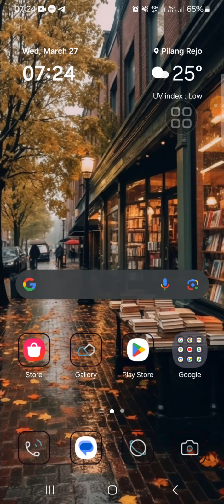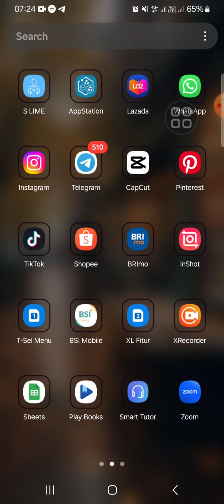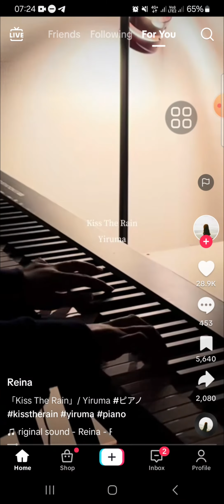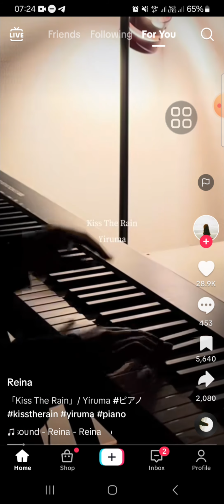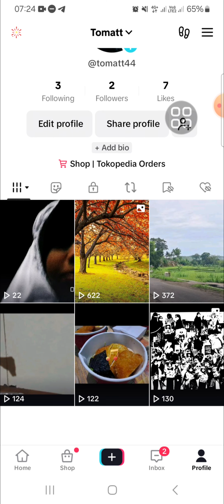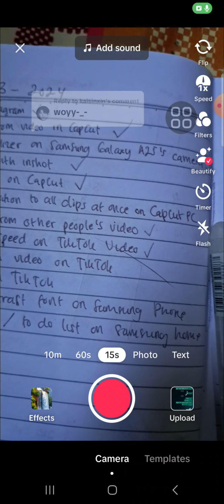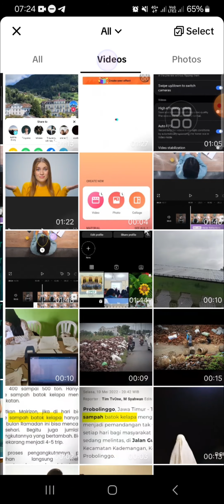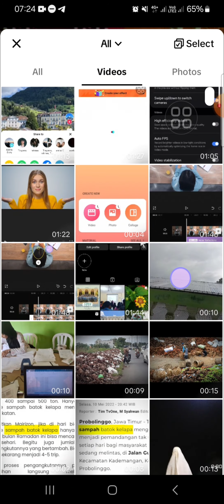Post Video Comment Replies on TikTok! How to Reply a Comment on Your TikTok Post with Video?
Try this feature on TikTok! In this tutorial, we'll guide you on how to reply a comment you got on TikTok with video. This feature will help you to reply your follower's comment with a fun way and of course it can be a content idea for you. Watch this video and start to create video comment replies on TikTok!